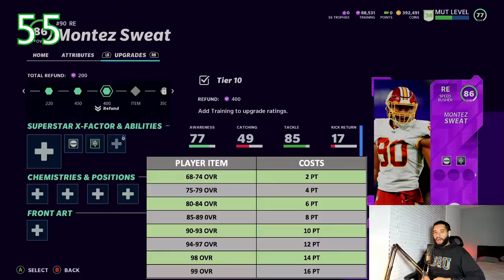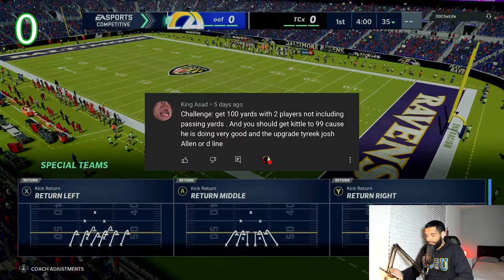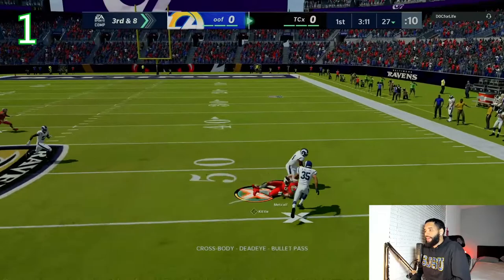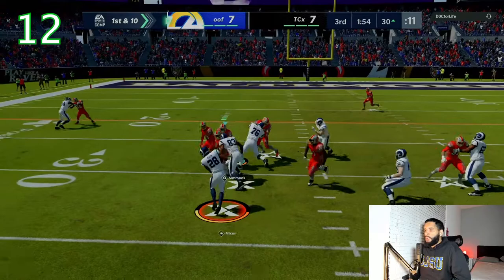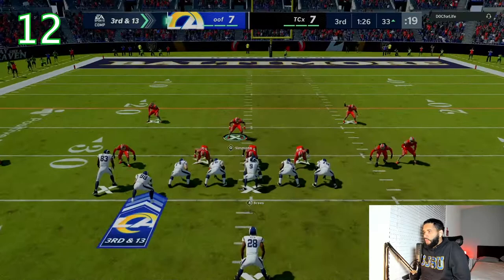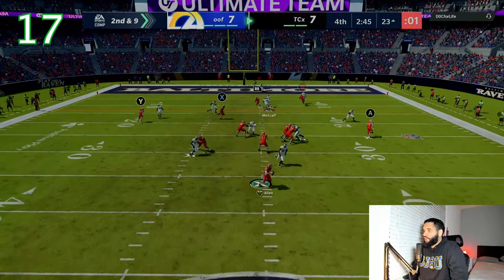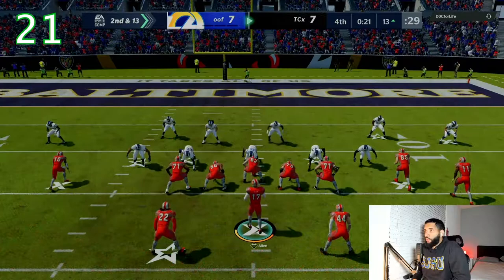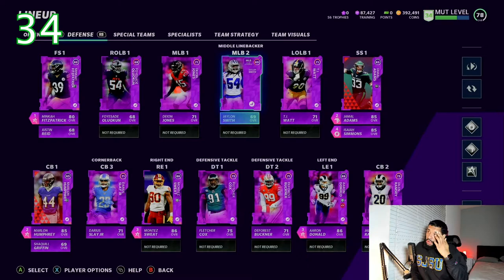Minkah Fitzpatrick won us the game! 🔒 (Powered Up Ep. 5) - Madden 21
We started a brand new series called "Powered Up". We begin with Pup cards and upgrade them by reaching goals in game, earning OVR Points. Every video ill go in the comments and see what players to upgrade based on comments.

Twitch.tv/TCXGAMING

On this channel we have a Chargers Theme Team. We open up training variety packs, get a gold, Ultimate Legends and what ever other packs in search of UL’s, Series Redux, Golden Tickets and the latest LTD (Limited) Cards. If you like other channels such as KayKayes, VictionaryHD, Scomo, ActualCC, Zirksee, MMG, TDPresents, and Gutfox you’ll like it here.